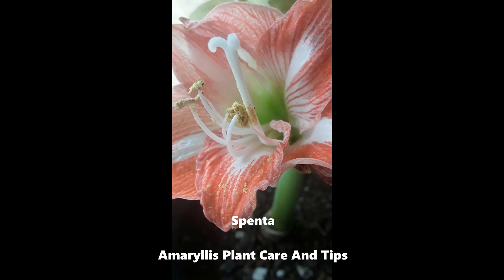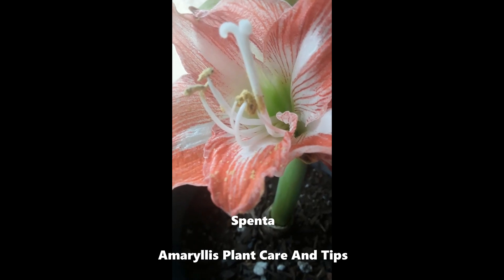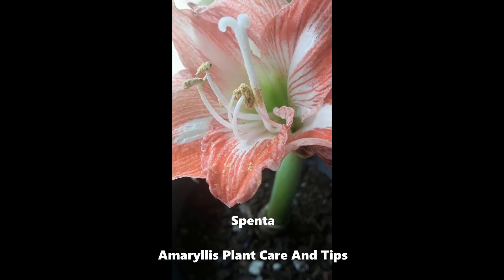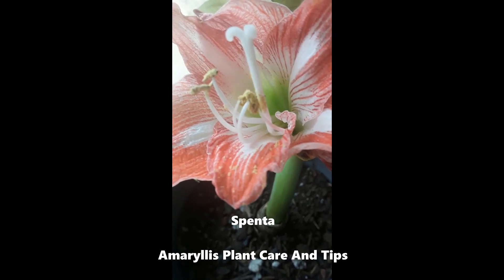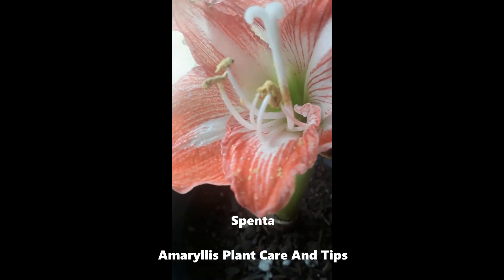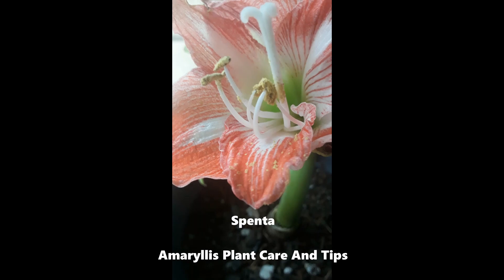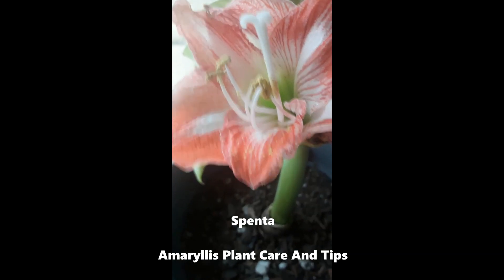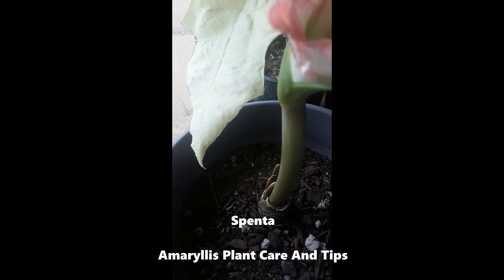Amaryllis Plant Care | Amaryllis Will Rebloom | Tips On Making Last Year's Amaryllis Bloom | Spenta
Greetings, I'm Spenta. 🌹❤️🌹 I love nature, meditation, gardening, baking, and healthy habits. I'm a STEM girl. I'm thankful for your visit. Your subscriptions, comments, likes, and support are greatly appreciated. My goal is to create, inspire, and encourage others to stay positive. I enjoy Vlogging. You can become a Team Spenta member by joining my channel here on YouTube. I usually stream live and post uploads of my Vlogs. I wish you a beautiful day and thank you for being a part of my journey. Spenta 🌹 ❤️🌹